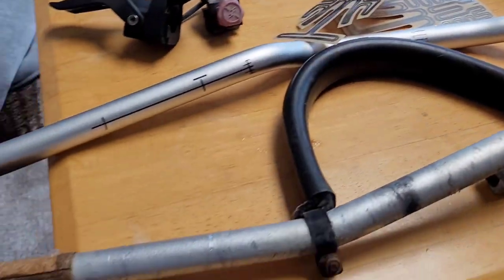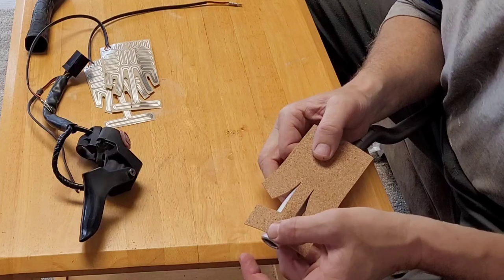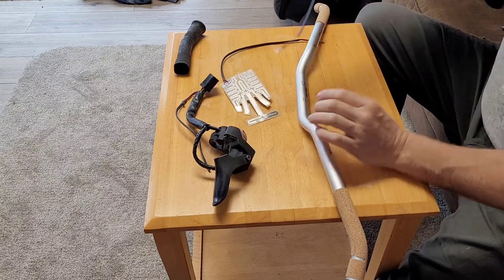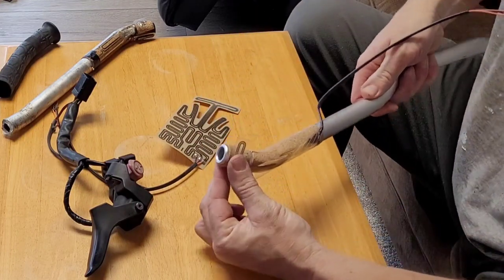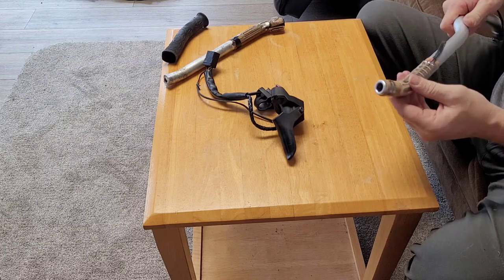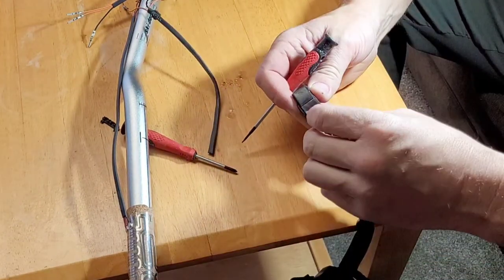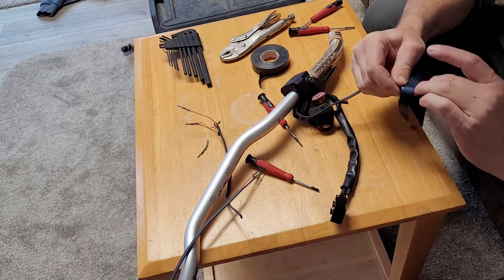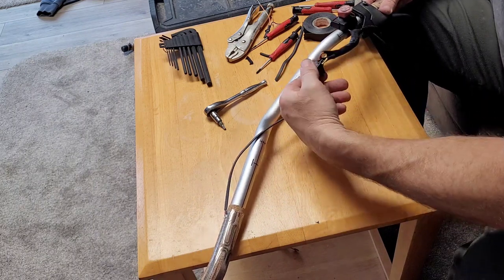Ski doo Replace hot heated hand warmers - Rev XP 2008 - 2020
I broke the handle bar on my 2010 summit 800r and changed the handwarmers. Demonstration on how to replace the handwarmers as well as disconnect the electrical components for the handwarmers.